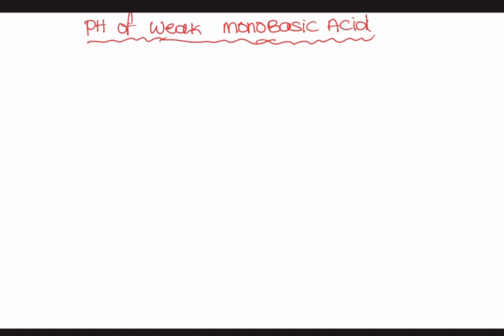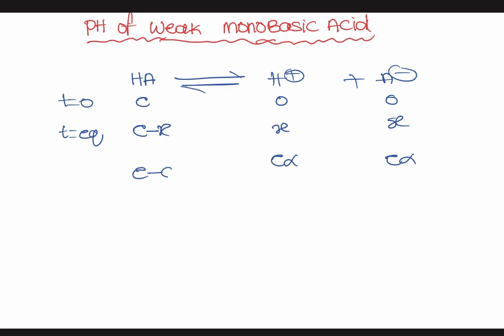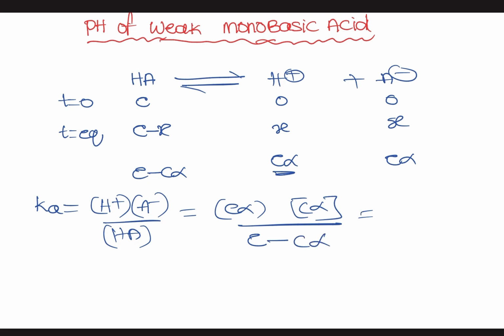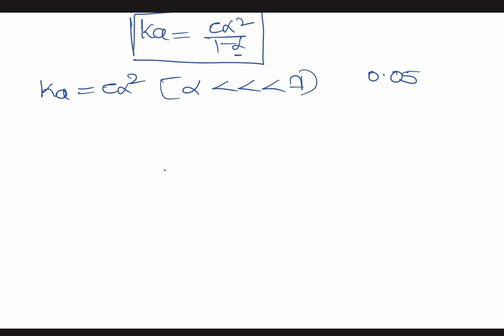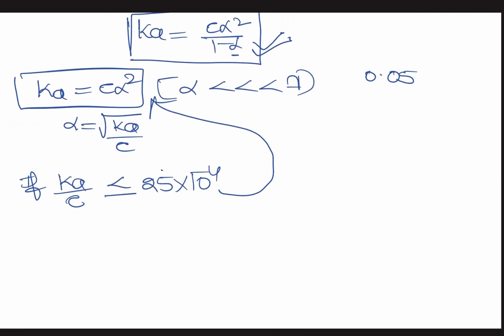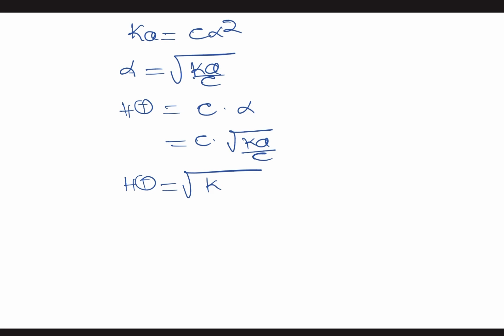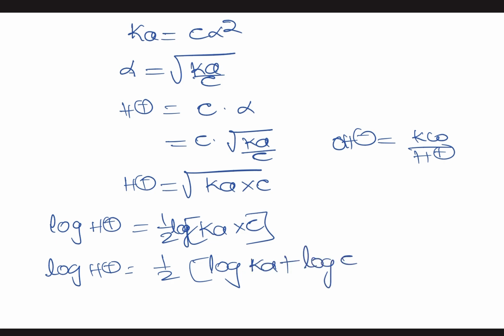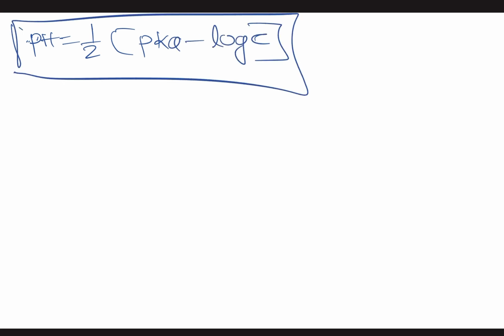ph of weak monobasic acid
Derivation of Ph calculation of Mono Basic acid| ph calculation of Weak acid

ph calculation of weak acid
ph calculation of weak acid and weak base
ph calculation of weak acid and strong base
ph calculation of polyprotic weak acid
calculating ph of weak acid titrated with strong base
calculating ph of weak acid solution
how to find ph calculation of weak acid
how to calculate ph of weak acid
how to calculate ph of weak acid and strong base
how to find ph of weak base
calculate ph weak acid
calculate ph of a solution